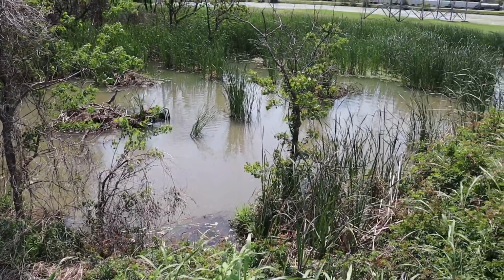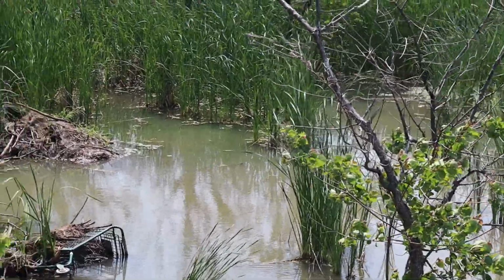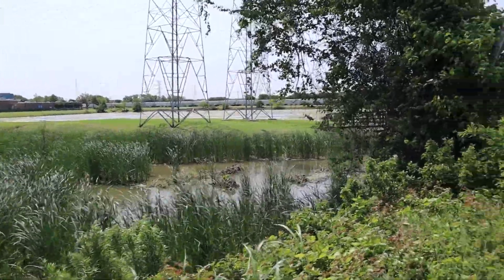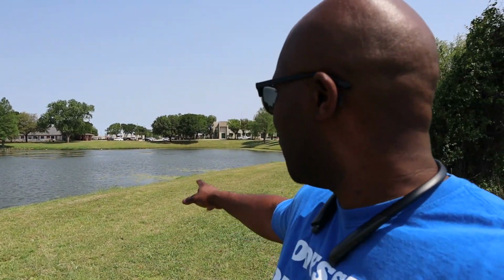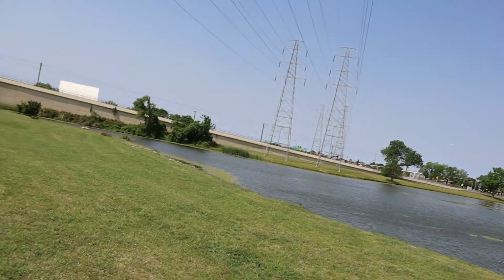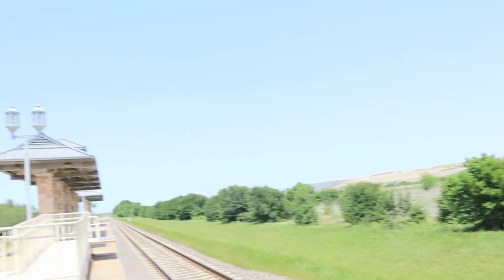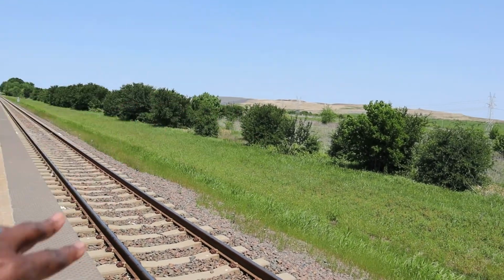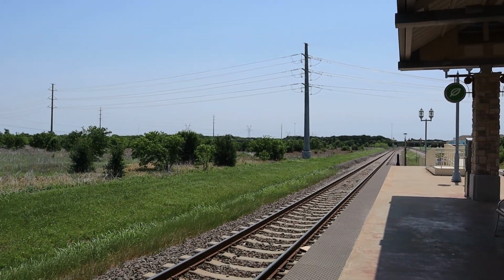Finding Historic Markers Around Dallas Metroplex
Around Dallas Metroplex!

When we travel we keep seeing these signs on the side of the highway or throughout cities we visit. We finally decided to stop and check some out. These signs help remind us of what used to be in certain places or who used to be there. We're now hooked on chasing down these signs.

Trinity Mills, TX was a blast from the past and a great look into the future. Riley Cemetery is a perfectly piece of preserved history. Bethel community is a part of a bygone era but still a piece of Texas history. An epic concert took place in Lewisville, TX in 1969 called International Pop Festival. Some of the biggest names in entertainment came to perform.